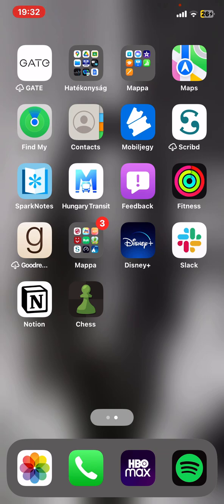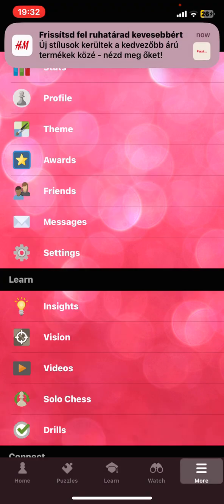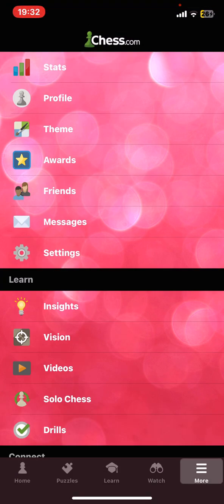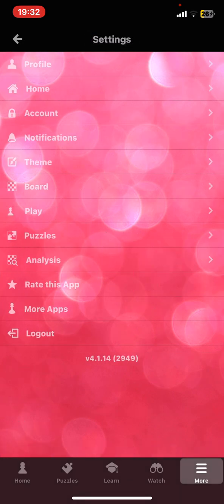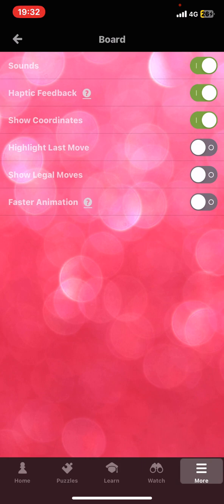How to enable the highlight last move in Chess - Play and Learn?